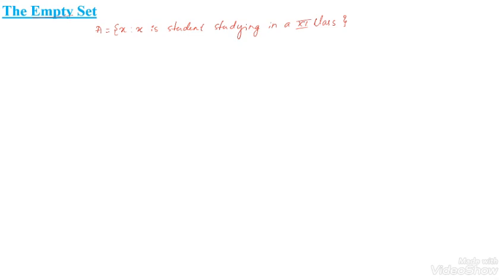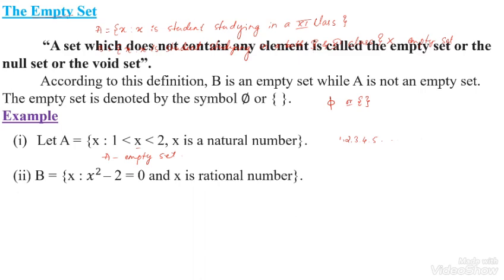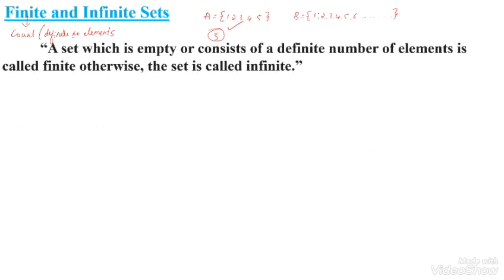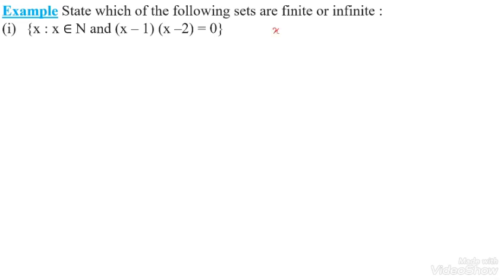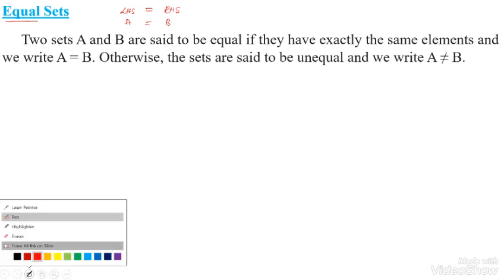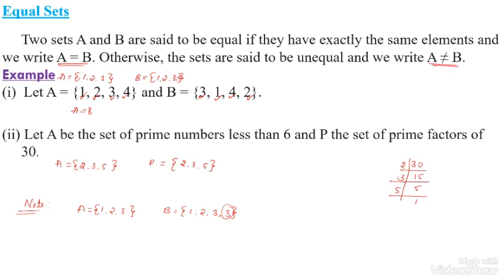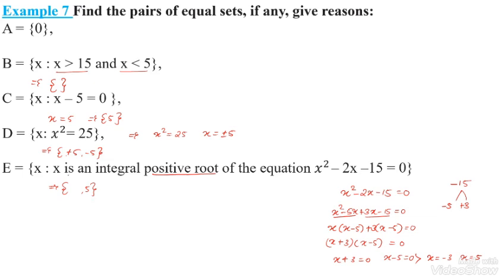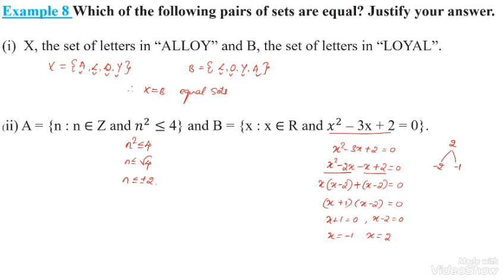1st PUC SETS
This video mainly contains the empty set,fine and infinite ,and equal sets with some examples.